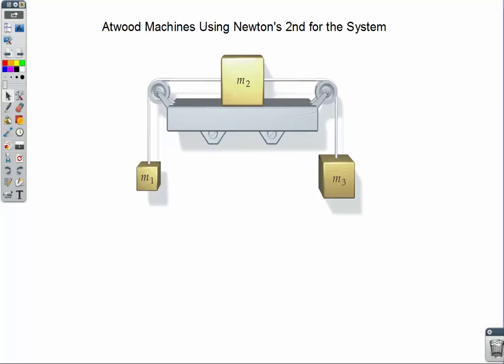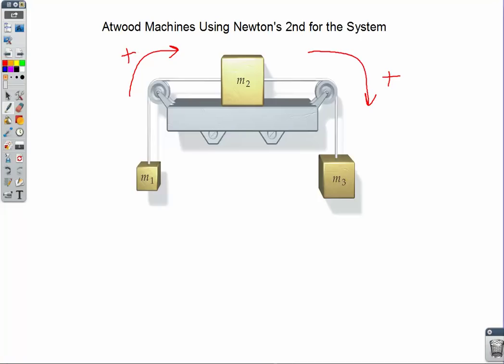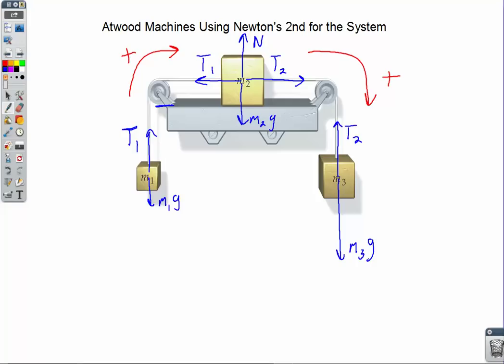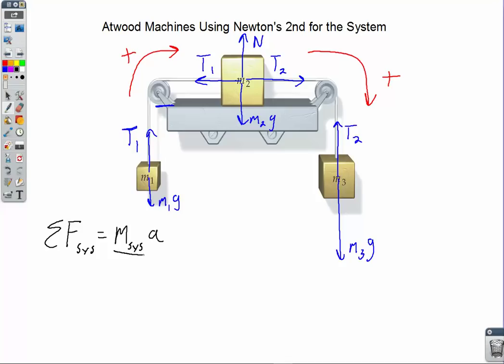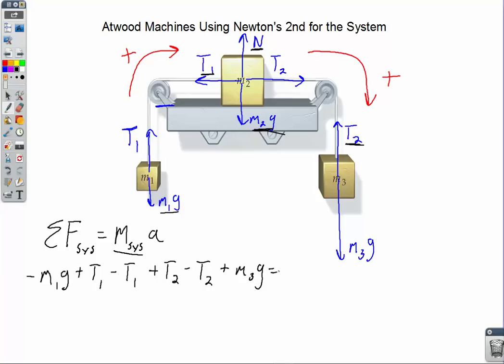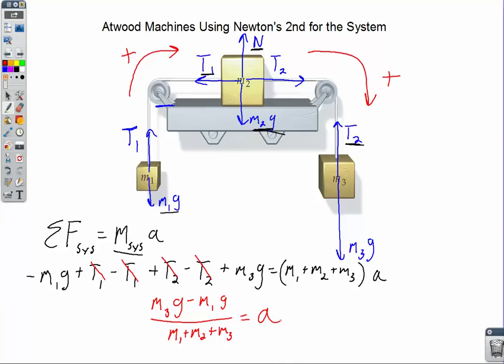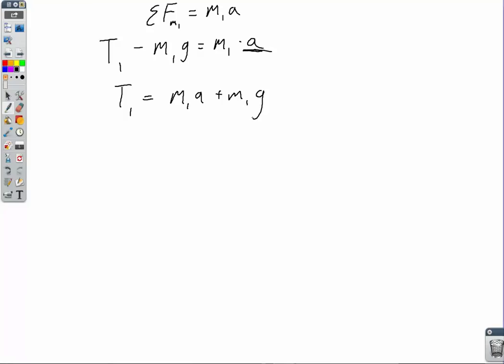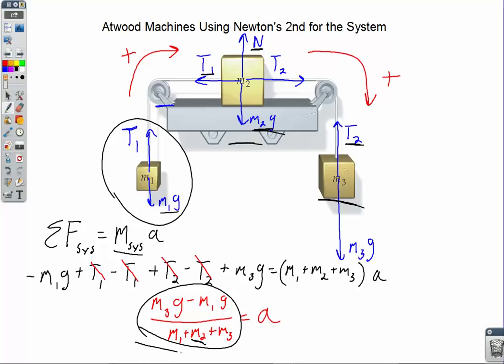Atwood Machines Using Newton's 2nd Law for the System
This video introduces a couple of techniques to solve for the acceleration of a system of masses quickly and easily.